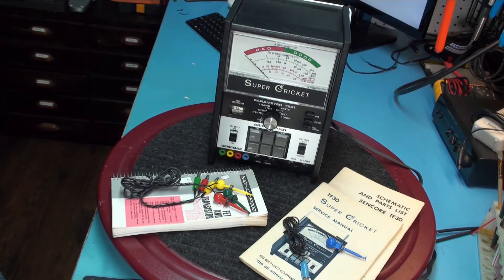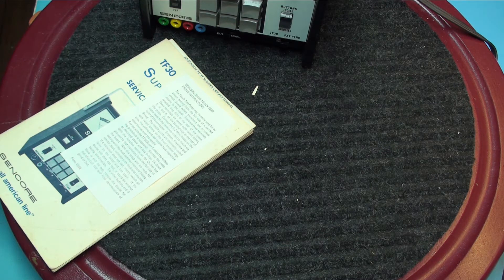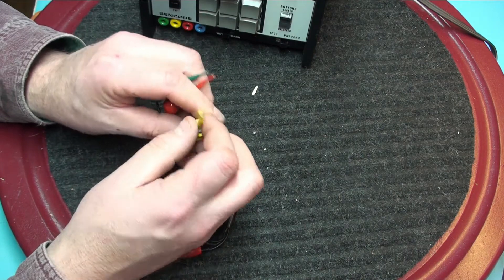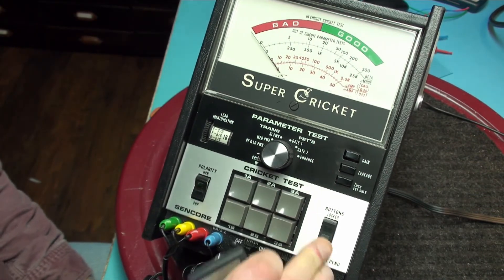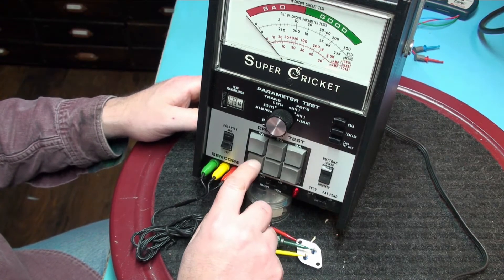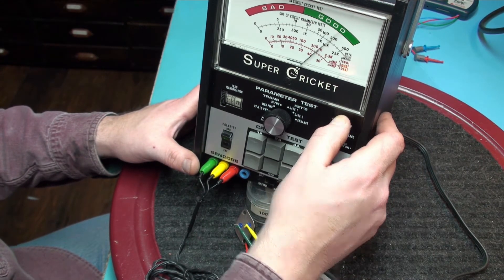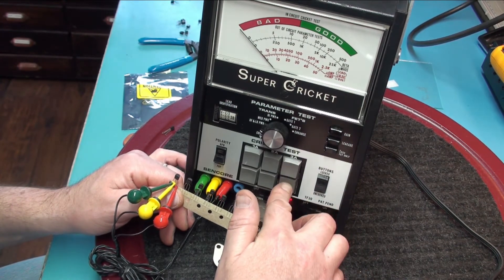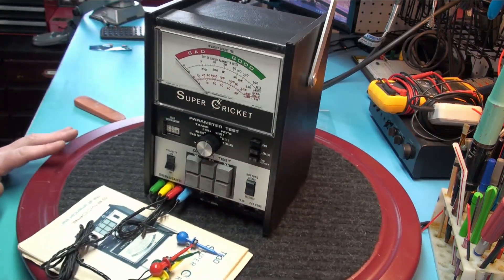Sencore TF30 Super Cricket transistor/FET tester demonstration video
This unit is heading for auction on eBay but thought I would also demonstrate how a Sencore Super Cricket Transistor tester works.